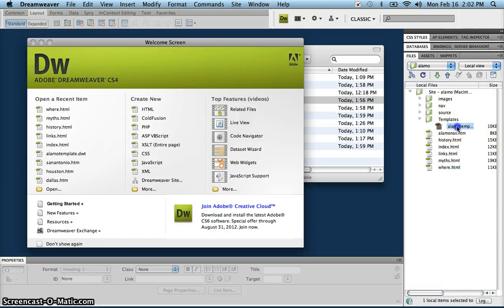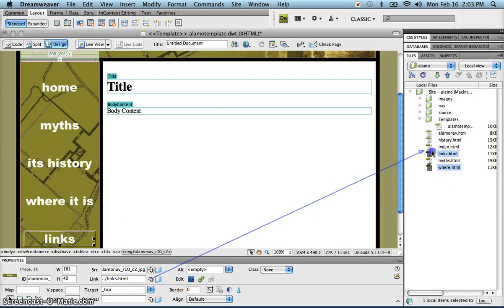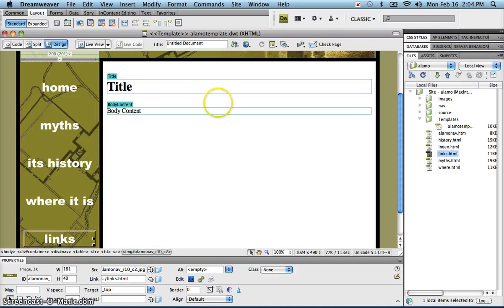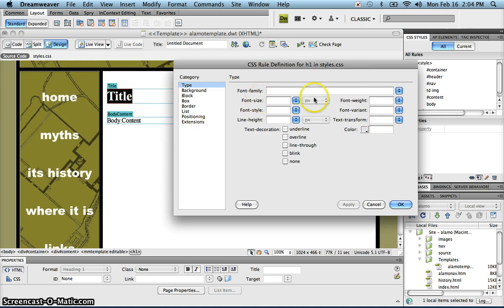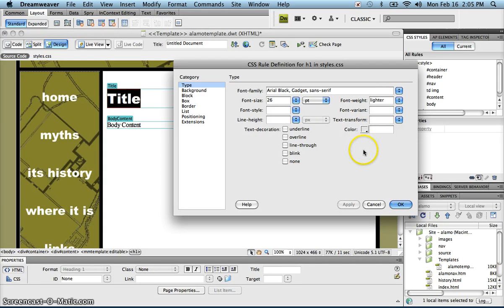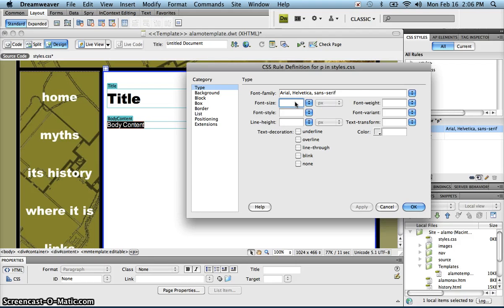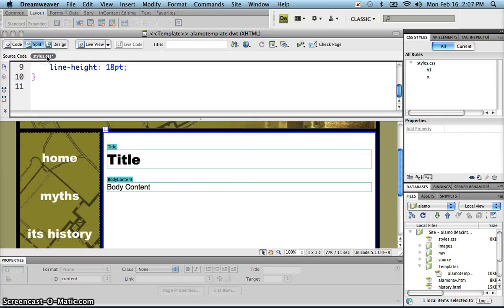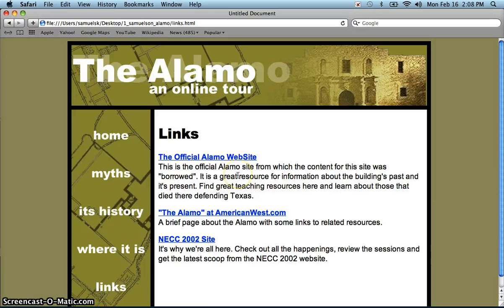DW CS4 alamo update template nav css